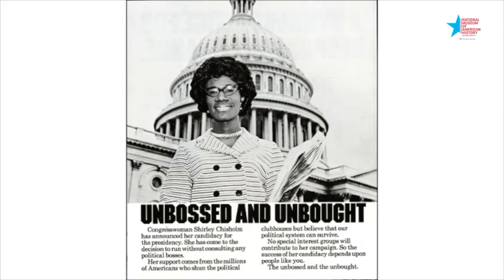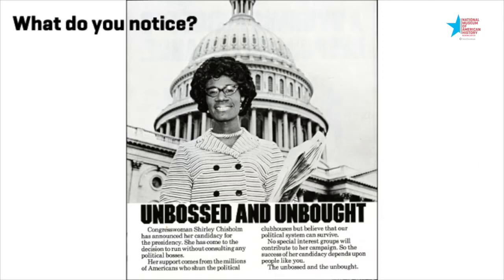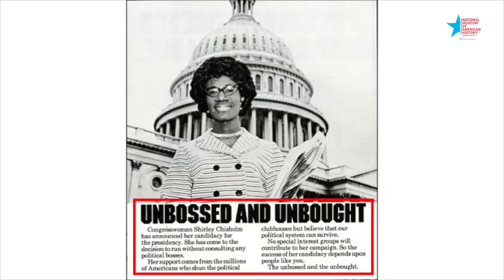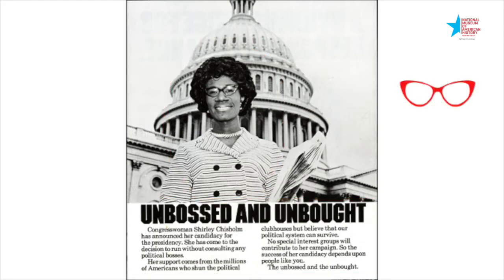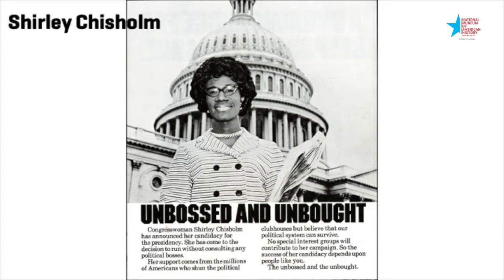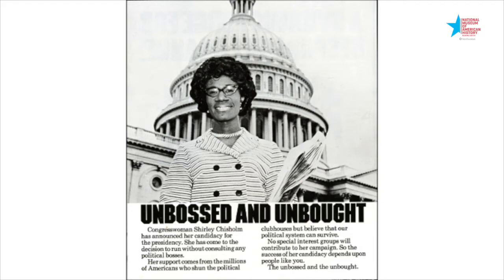Shirley Chisholm | History Time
Who is Shirley Chisholm and what can her story teach us about leaders? Elementary school students can practice their critical thinking skills by observing images of objects related to Chisholm from the museum’s collection.

It is always best practice for adults to preview media before showing children.

Credits: Images and objects courtesy of the National Museum of American History